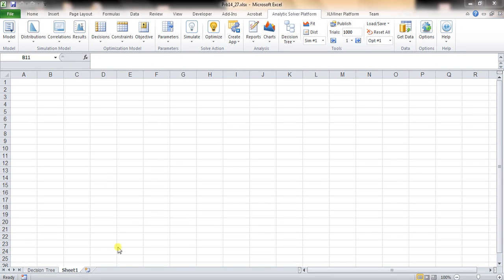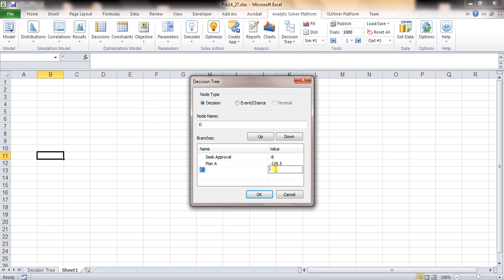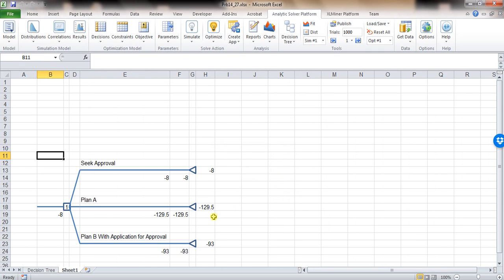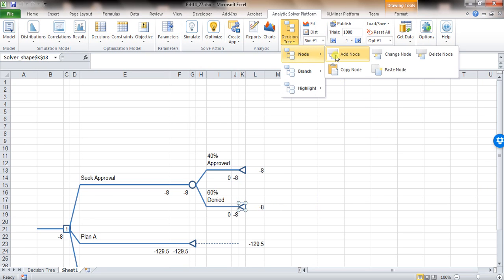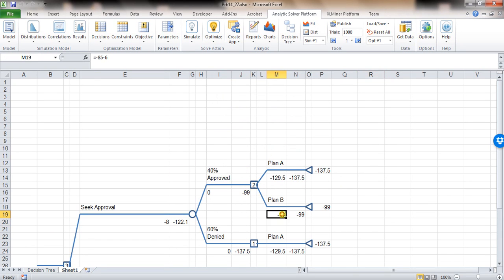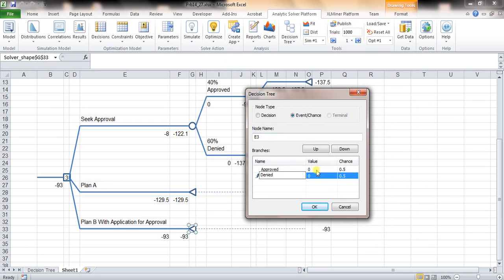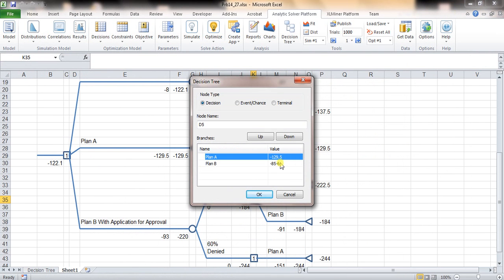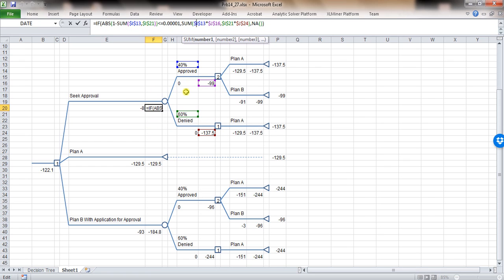Ragsdale(7th ed) : Ch14 - Q27